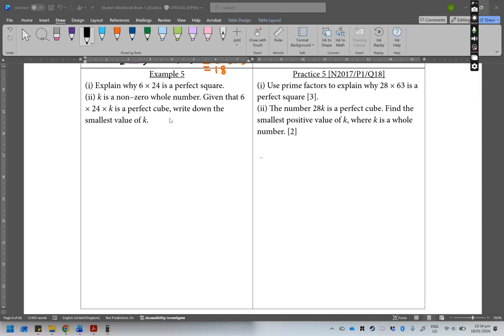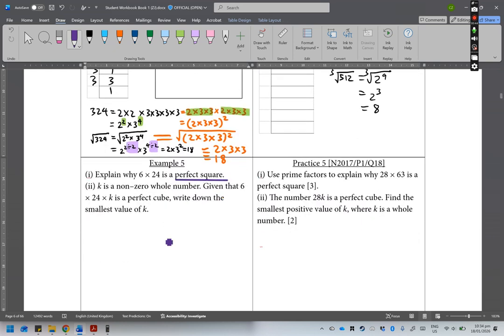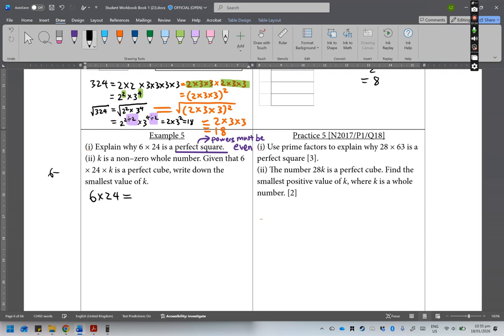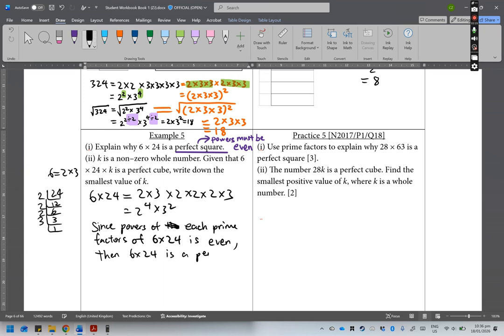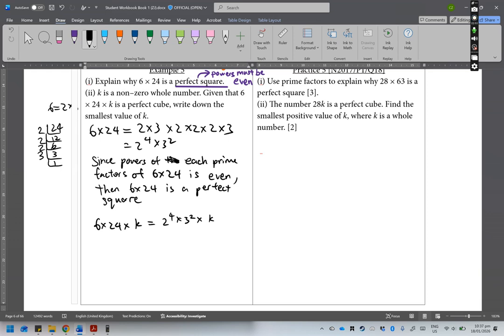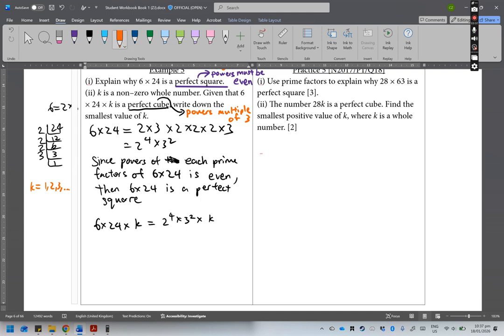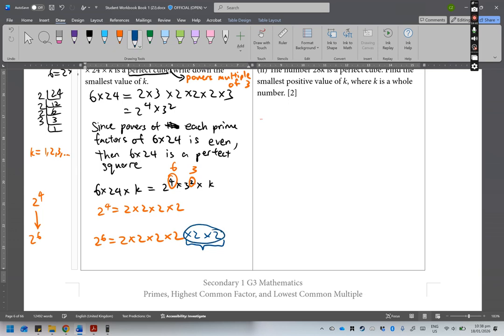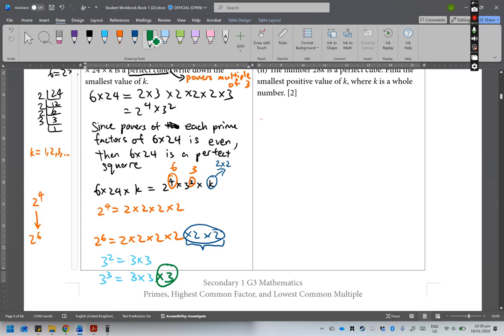Sec 1 G3 Math - [1F.2] Square root & Cube root Part 2